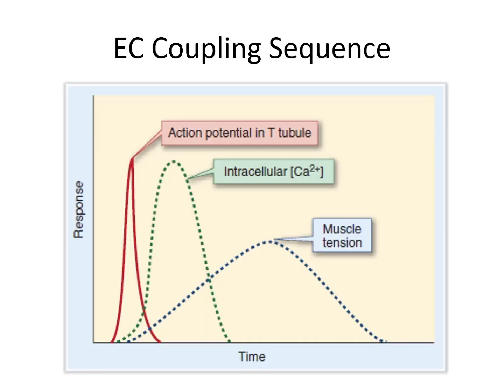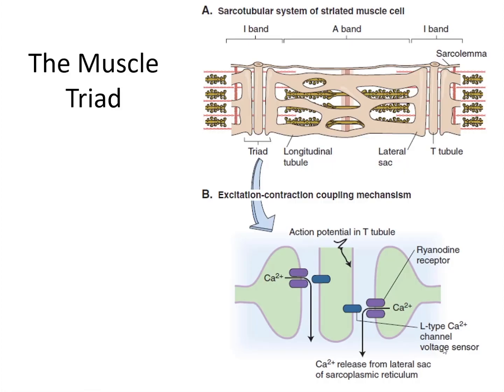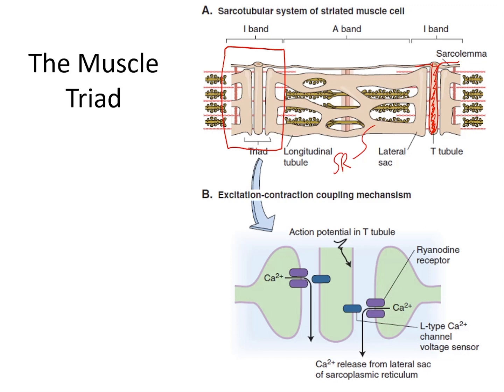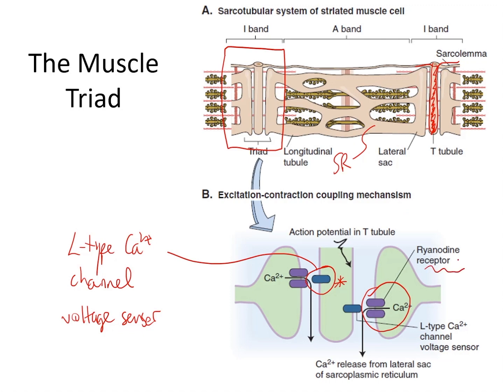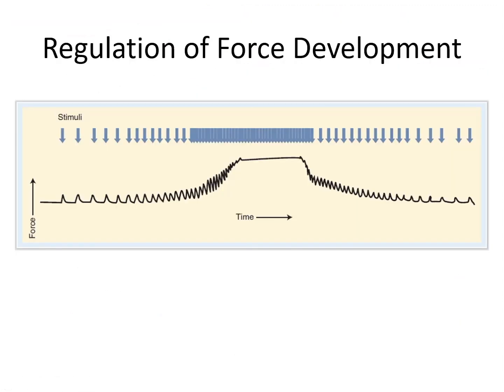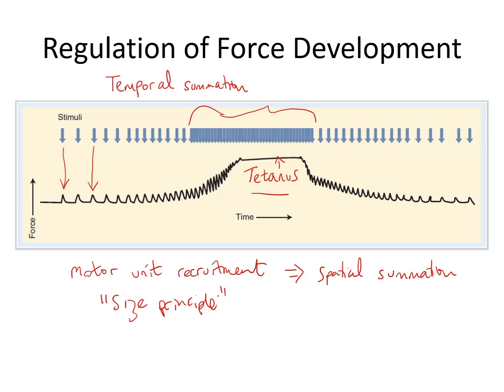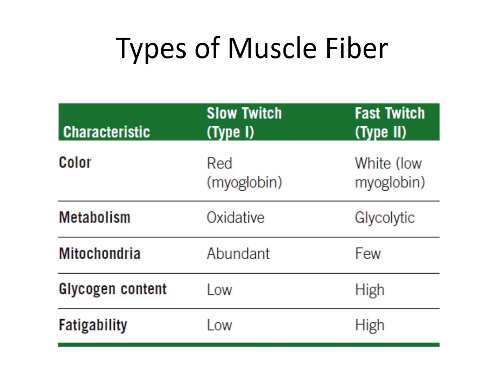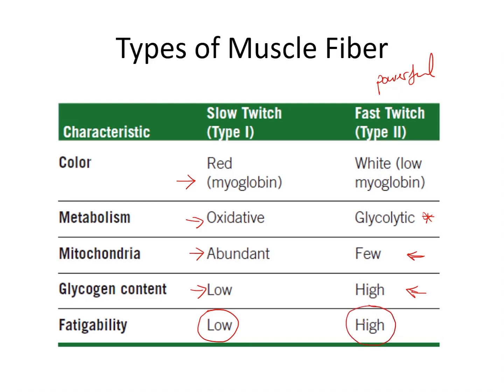Músculo esquelético 3: Acoplamiento excitación-contracción